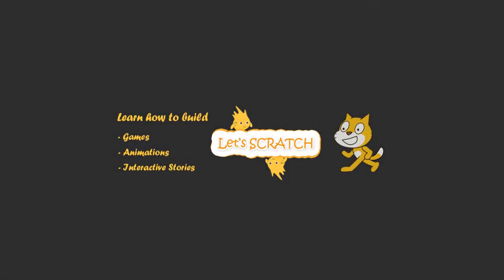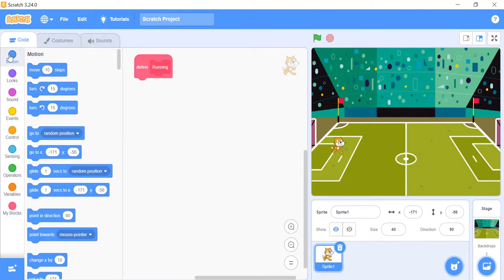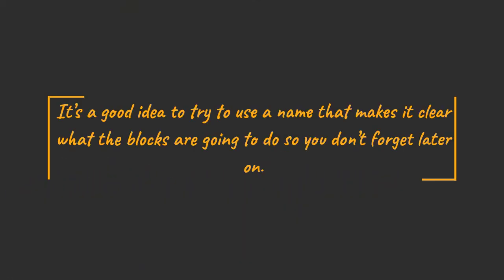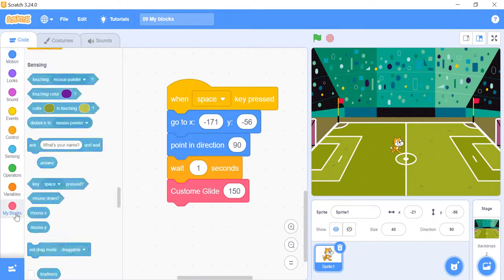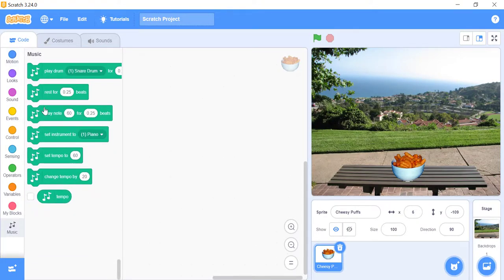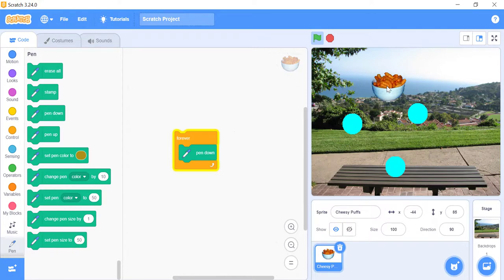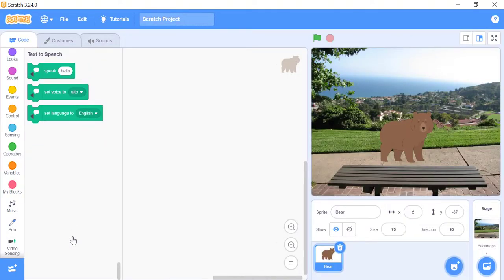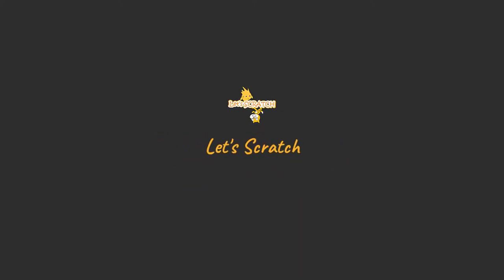Scratch 3: Lecture 09 - My Blocks and Extensions (Music, Pen, Video Sensing, Translate and more)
Hi fellow Scratchers! In this tutorial, we will talk about My Blocks and Extensions like Music, Pen, Video Sensing, Text to Speech and Google Translate in Scratch 3.0.
And in this series of Scratch videos, we will talk about the basics of Scratch 3. We will try to get familiar with Scratch functionalities. After that, we will start programming our own interactive stories, games, and animations. So, don't MISS any updates!
With Scratch, you can program your own interactive stories, games, and animations. And share your creations with others in the online community. Scratch helps young people learn to think creatively, reason systematically, and work collaboratively.